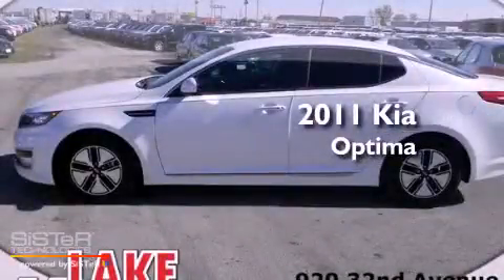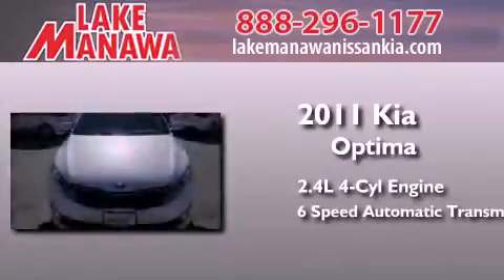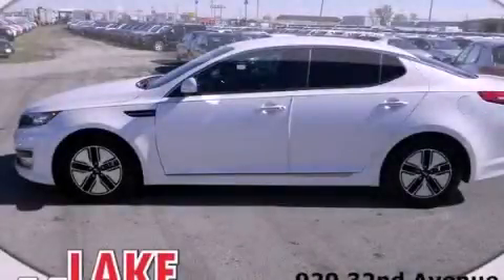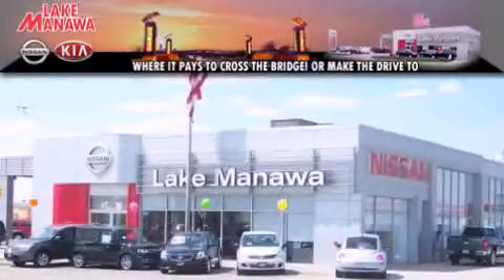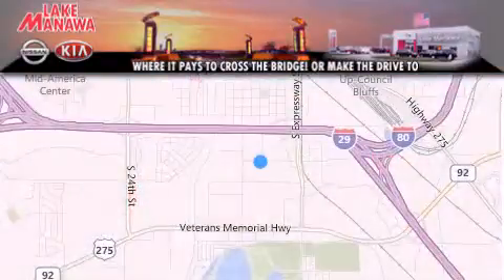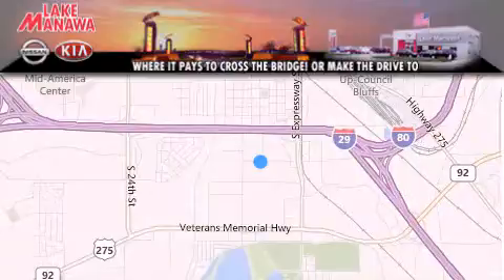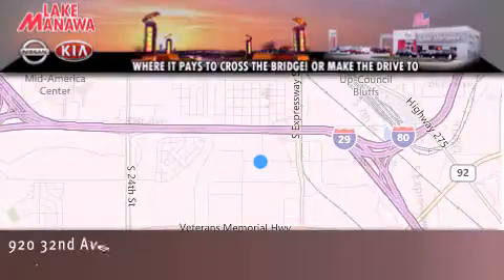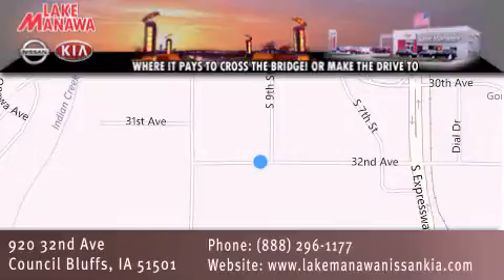2011 Kia Optima Hybrid Council Bluffs IA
Year : 2011
 Make : Kia
 Model : Optima Hybrid
 Engine : 2.4L 4 cyls Hybrid
 Trans . : Automatic 6-Speed
 Exterior : Snw Wht Pearl
 Miles : 5

 Stock : K2427P